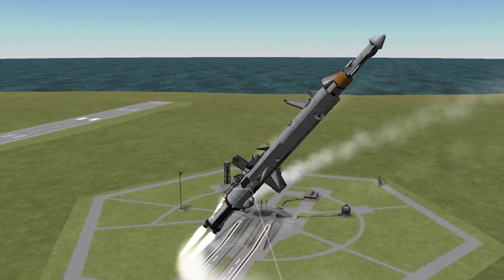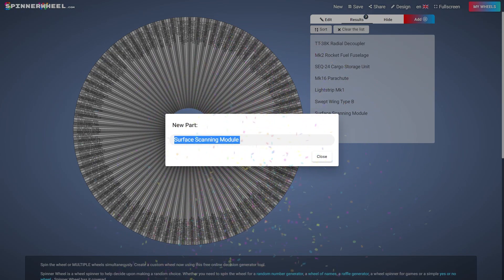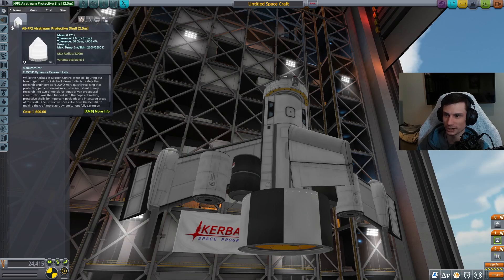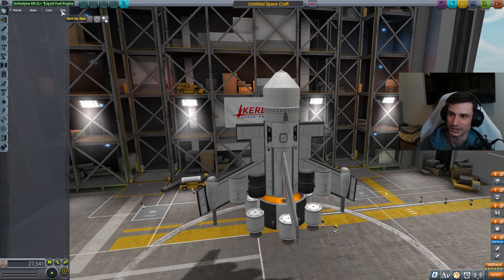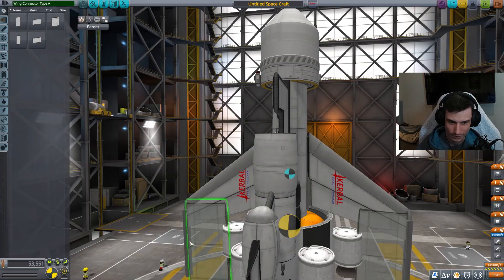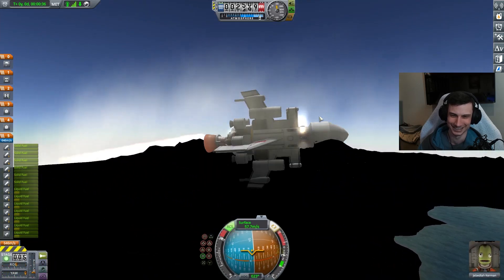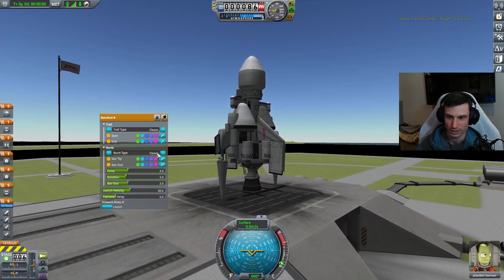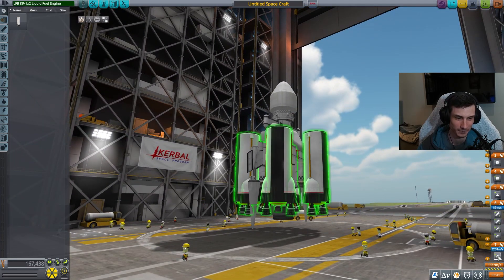A Wheel Builds the Greatest Spacecraft of All Time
Getting to space is so easy, even a randomizer can do it.
In this video, we spin a big wheel to build our perfect spacecraft in Kerbal Space Program. A little luck goes a long way!

Imperial Forces
American Frontiers
Fiesta de la Vida
The Curious Kitten
Saving the World
Christmas Village